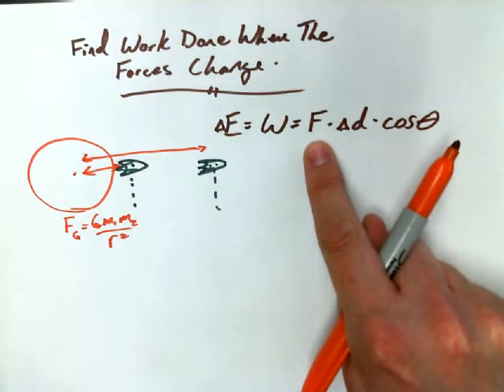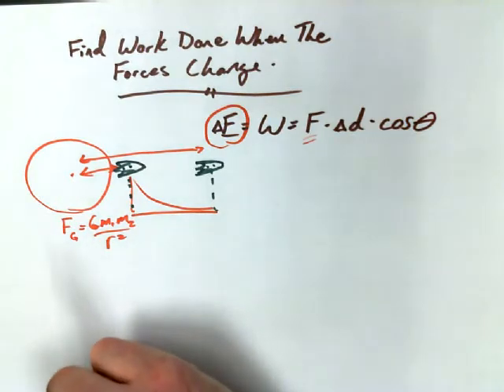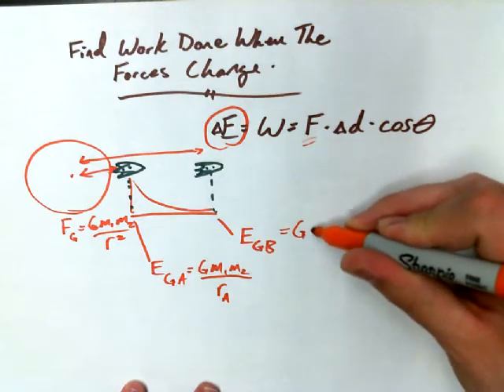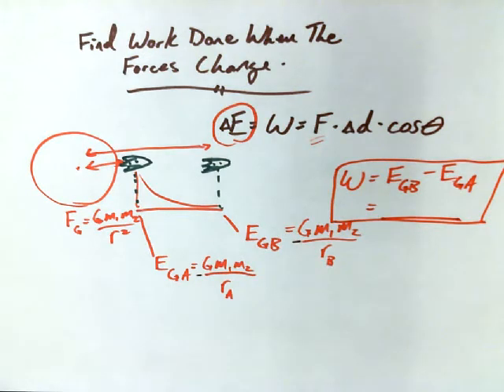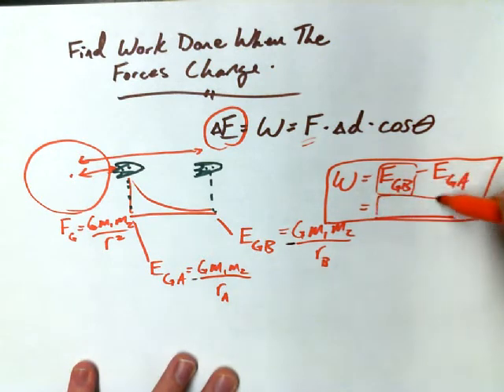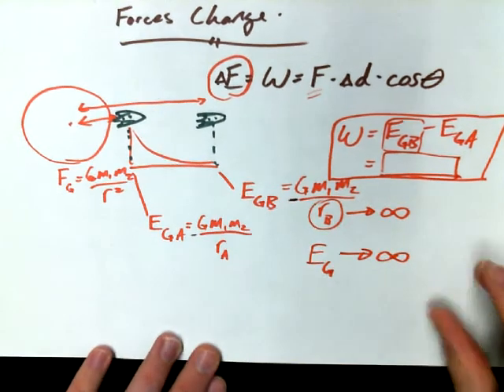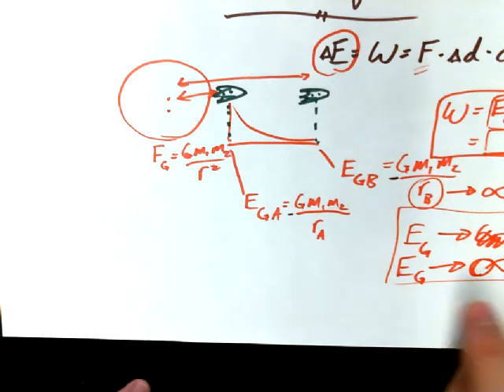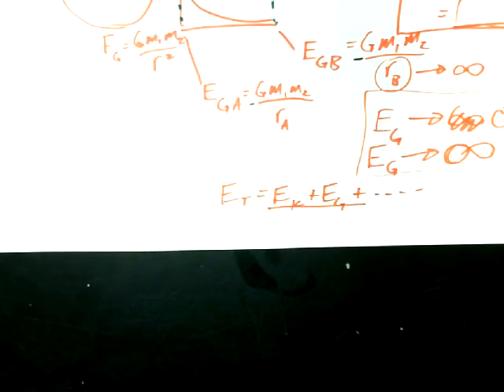4.5E - Work Done When the Applied Force Varies